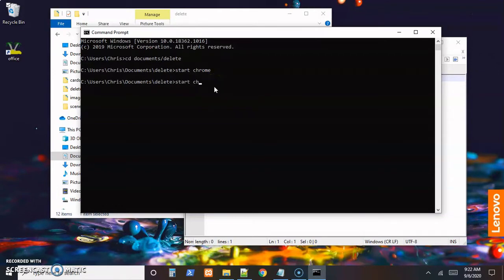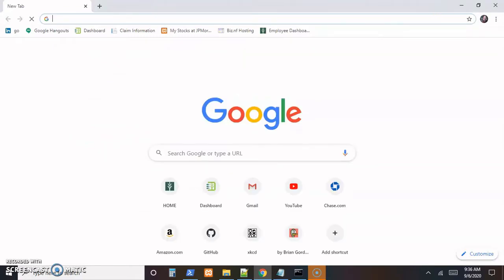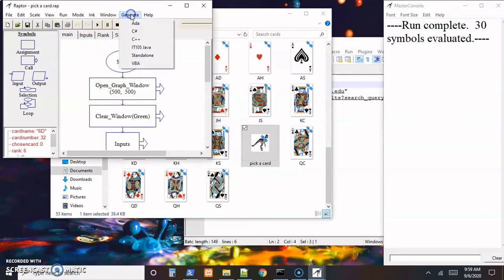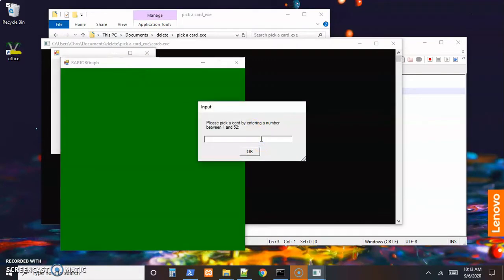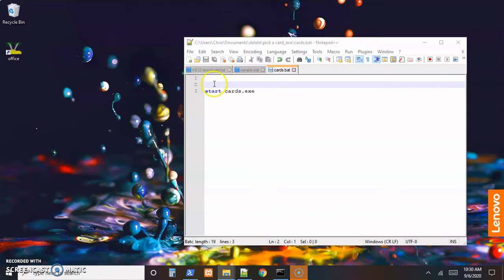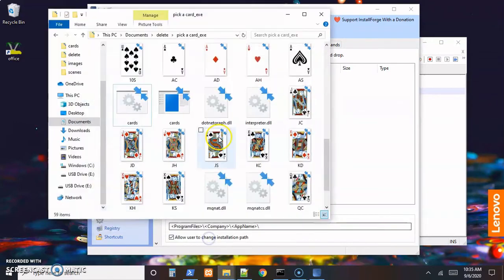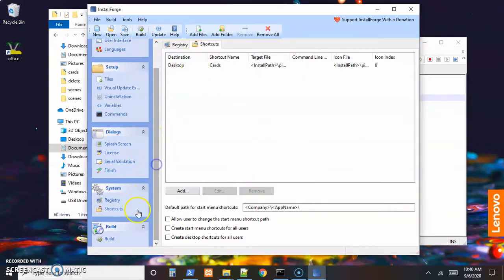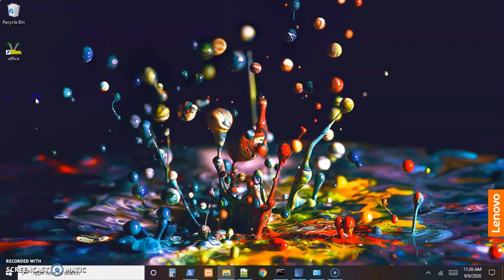SDEV 120 Module 5 Lecture 2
The twelfth lecture for a virtual session of sdev 120, fall 2020, at Ivy Tech Community College. This video introduces some of what to do once a program is finished.
The complaints about audio were not related to the screencasts where I am sitting at a consistent distance from the microphones, so these have not been adapted. But I am still working on a solution to improve the audio quality with the available setup and time constraints.